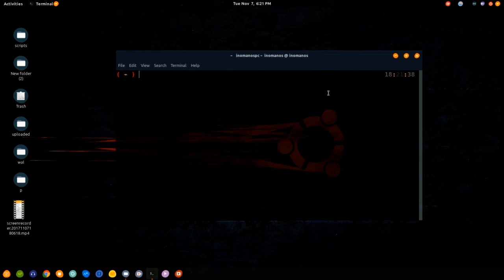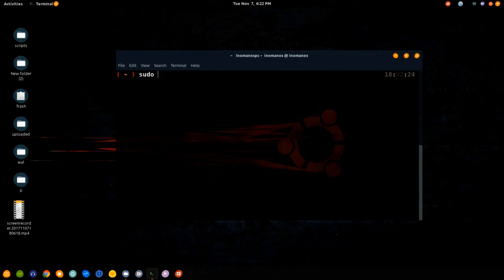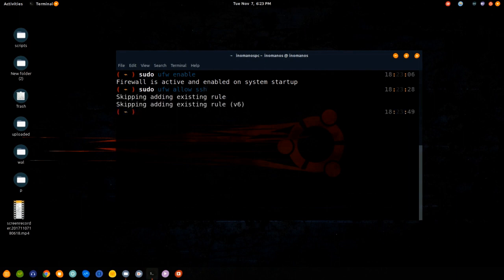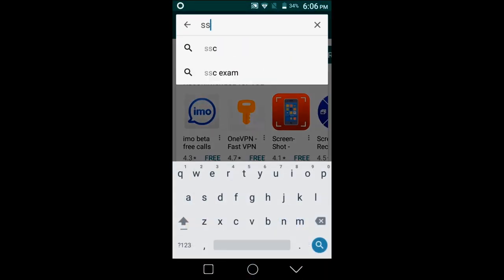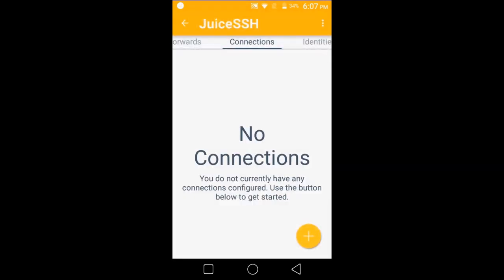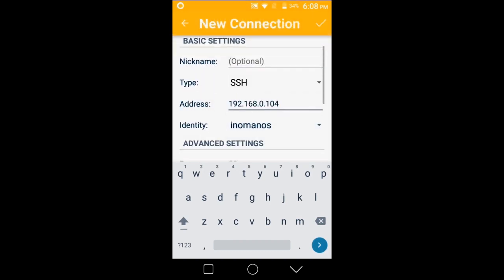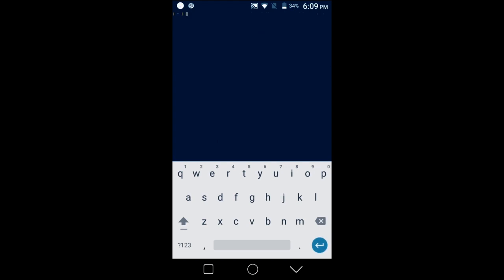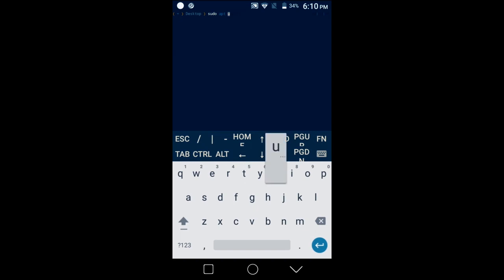How to access your pc from android using ssh in ubuntu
Hey everyone. Hope you liked this video. I really need your support. :)